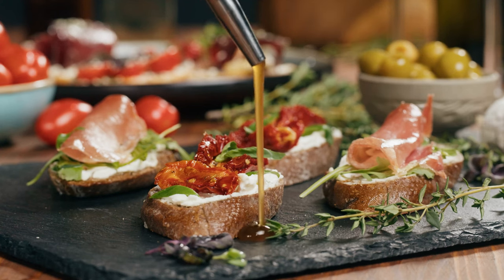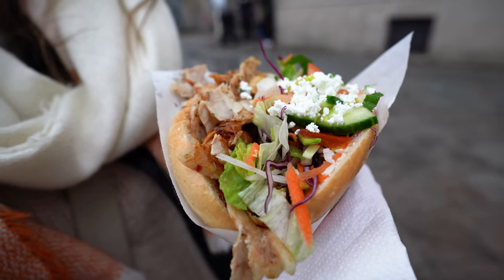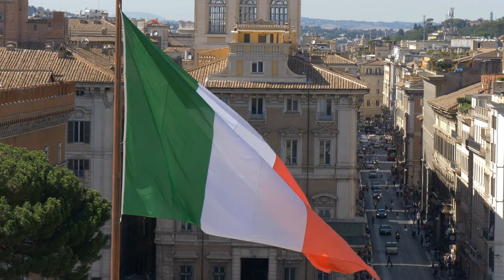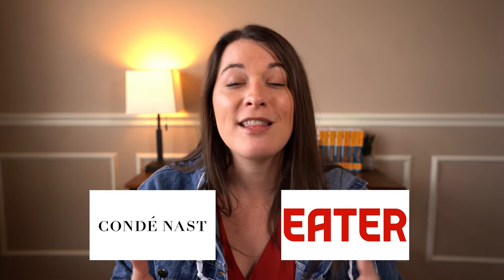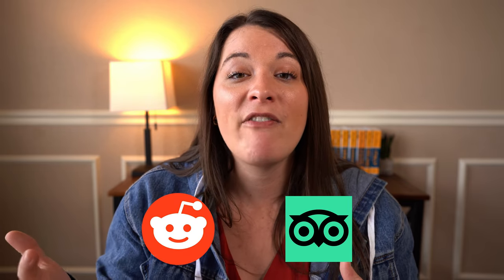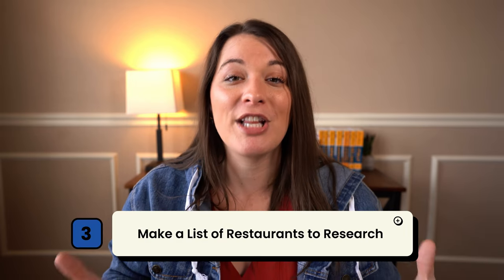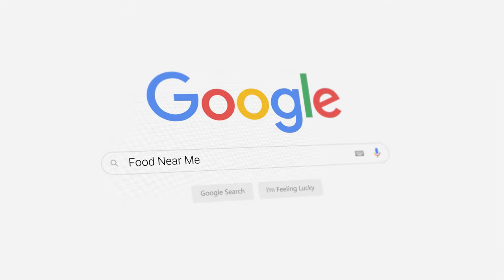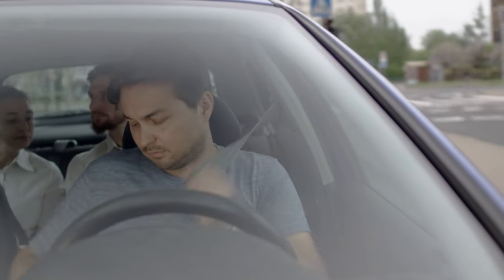How to Find the Best Local Food in ANY City (Travel Foodie Tips)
Traveling to a new city and want to know where to eat? In this video, we'll show you how to find the tastiest and most authentic local food in any city you travel to. Discover the insider secrets of a travel foodie with tips on where to eat, how to find good restaurants near you, and what to eat.

From street food to top-rated restaurants, learn how to find the best food that locals love. Explore an array of global cuisines, whether you're making your own cheap food tour or seeking an exquisite dining experience. Unleash your inner foodie and elevate your food and travel experiences with our ultimate guide to finding the best places to eat in ANY city.

Chapters:
0:00 How to Find the Best Local Food in Any City
0:44 Research Local Food
1:31 Search for Recommended Restaurants
2:50 Make a List of Restaurants to Investigate
3:26 Google "Food Near Me"
3:51 Ask a Local